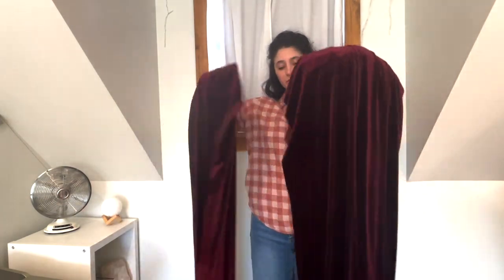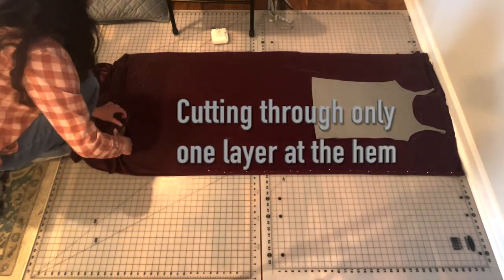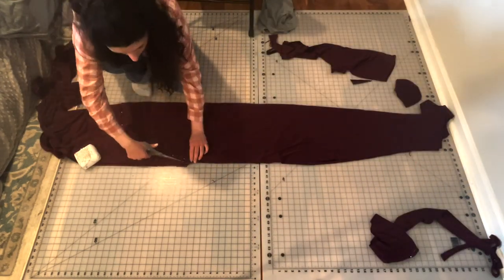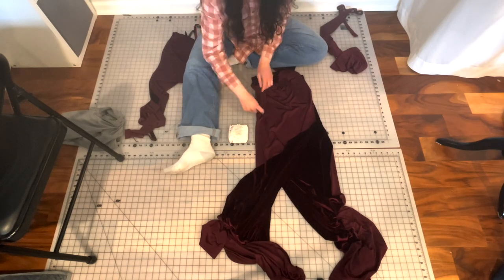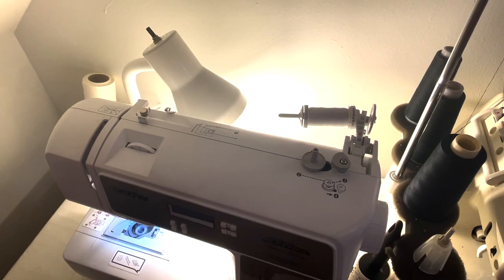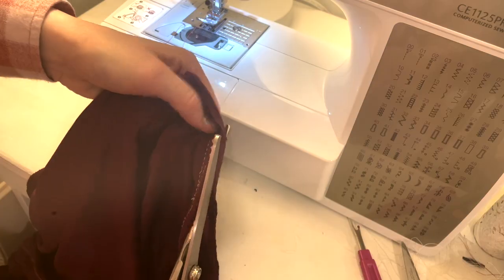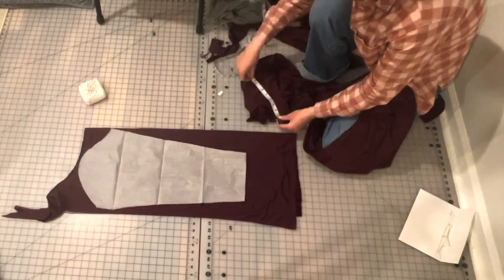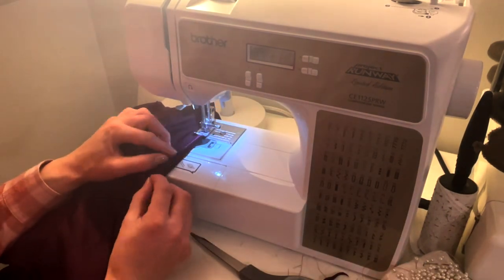Making a Bodycon Gown in One Day for $4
Making a bodycon dress out of stretch fabric is an excellent beginner project. Use Stretch Velvet and it won't look beginner, you might end up feeling super bougie.